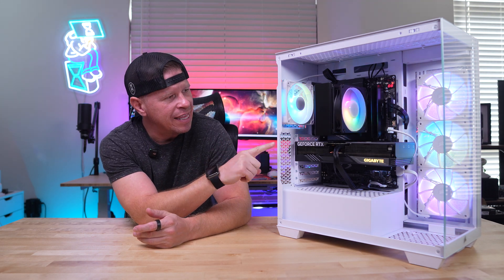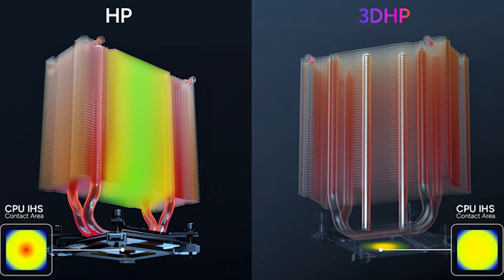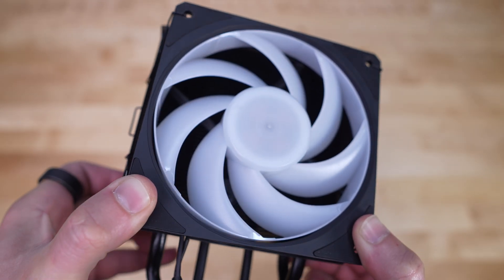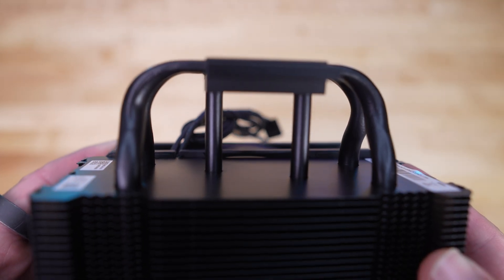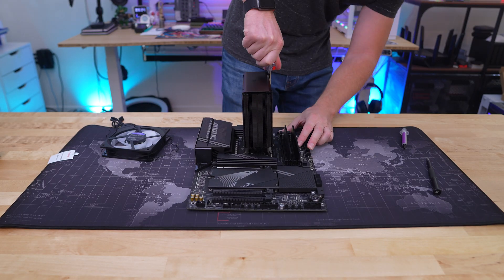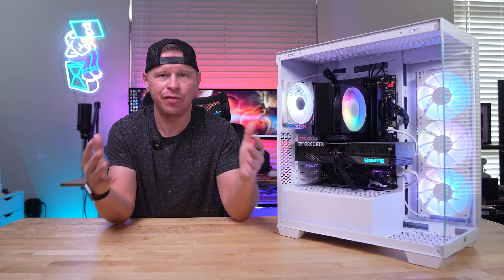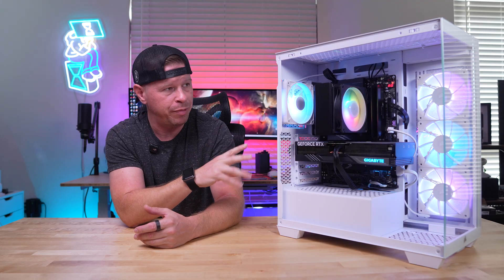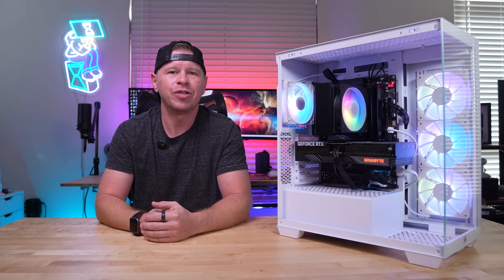Cooler Master's First 3D Heatpipe Cooler! The New Hyper 212 3DHP!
Taking a look at Cooler Master's first 3D heatpipe CPU cooler, the Hyper 212 3DHP Black ARGB!

Timestamps:
00:00 Intro
00:40 What is 3D heatpipe tech?
01:18 Different Versions
01:38 Cooler Overview
03:18 Installation
04:14 Temperatures & Noise Levels
04:57 Final Thoughts